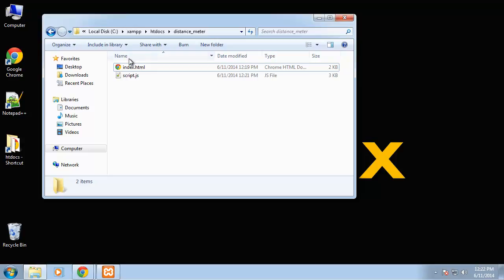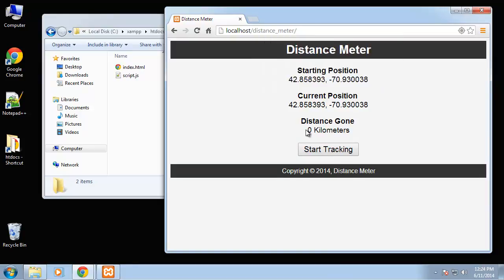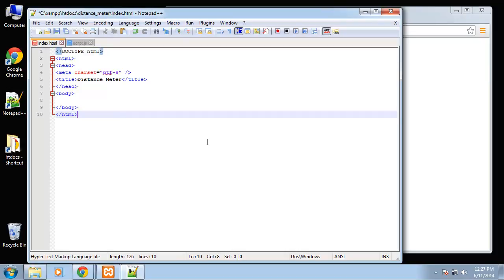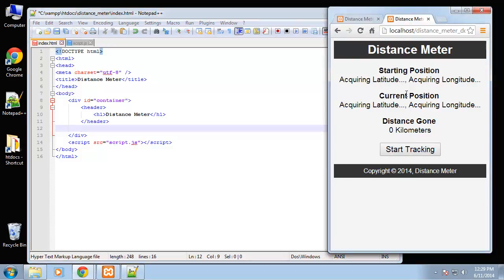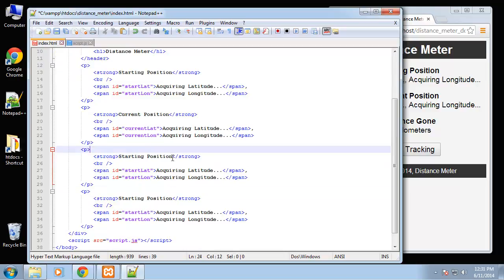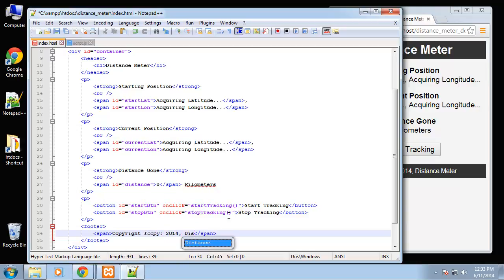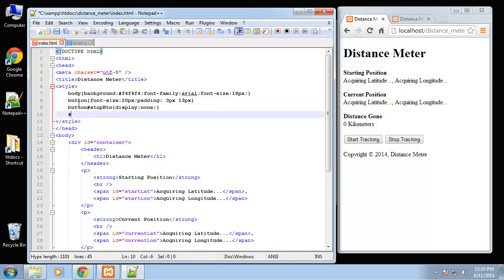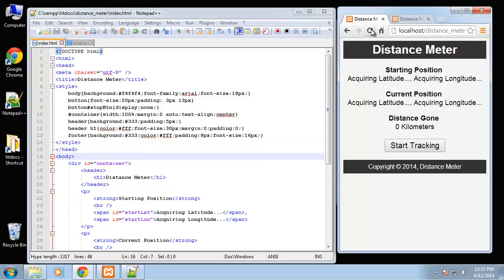HTML5 Programming Tutorial | Learn HTML5 Distance Meter - Introduction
Since its launch in 2014, HTML5 has risen to become one of the most popular mark-up languages in today’s tech world. Created by W3C in collaboration with Web Hypertext Application Technology Working Group (WHATWG), HTML5 was aimed to simplify web and app development.